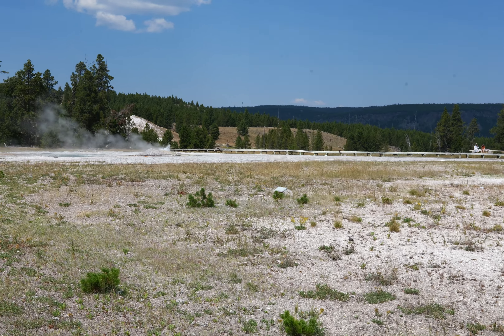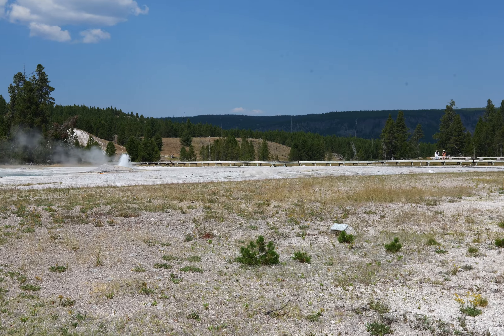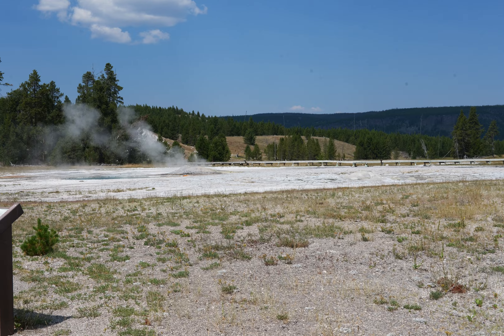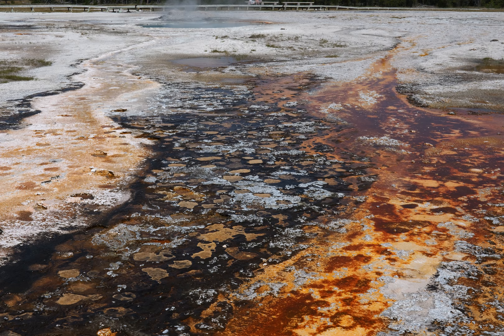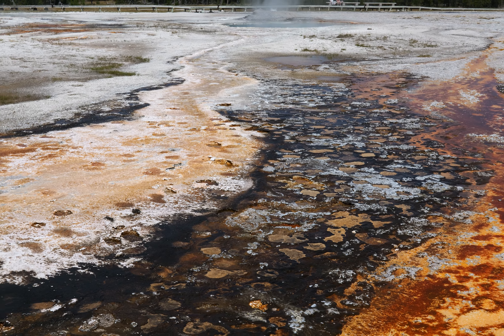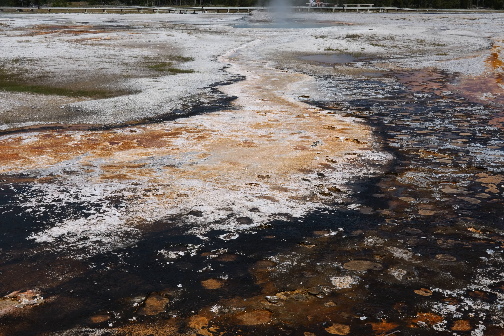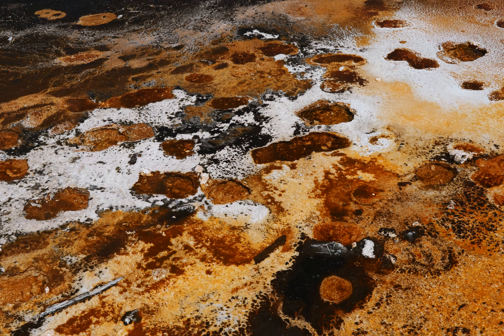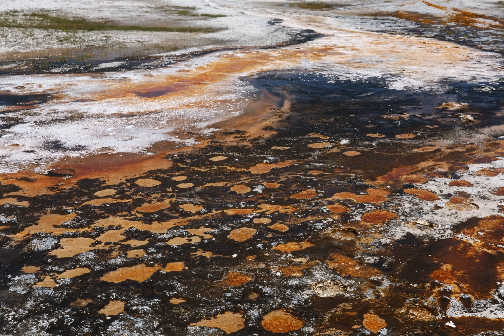Yellowstone, video 230, 6k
This is a very small part of Yellowstone National Park.